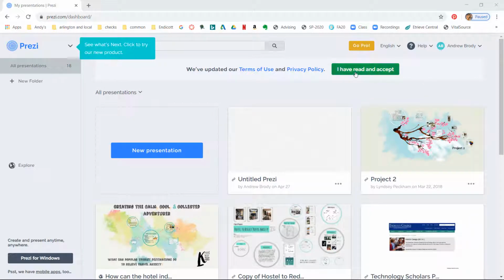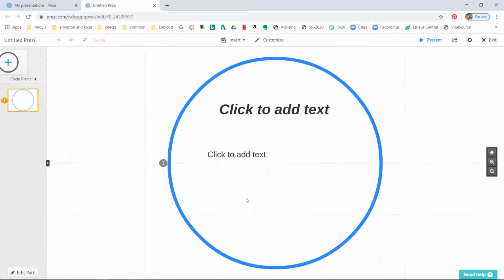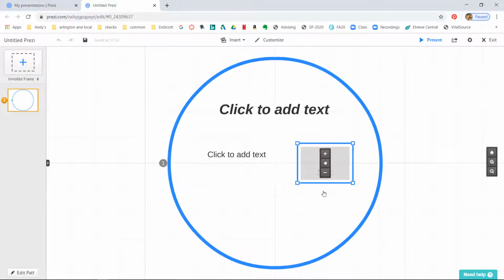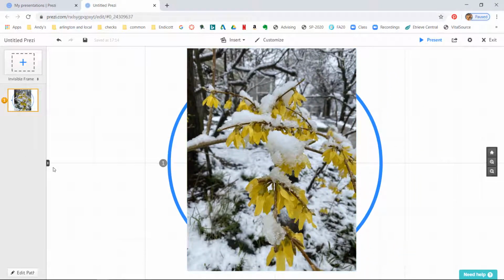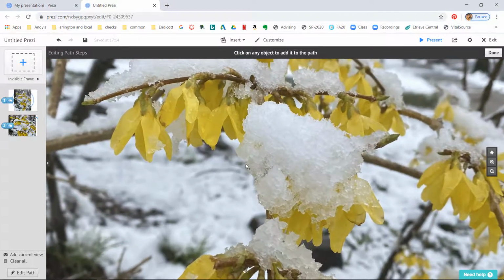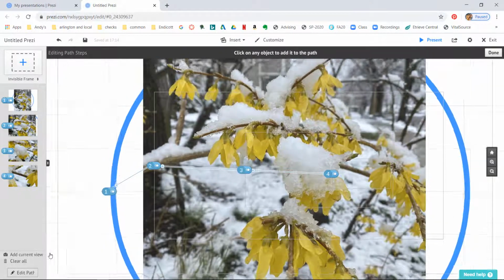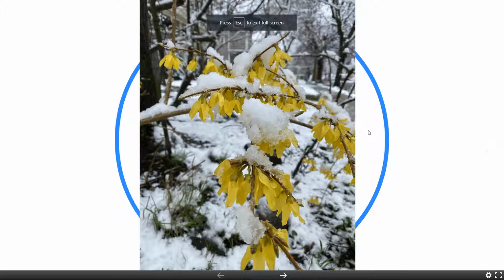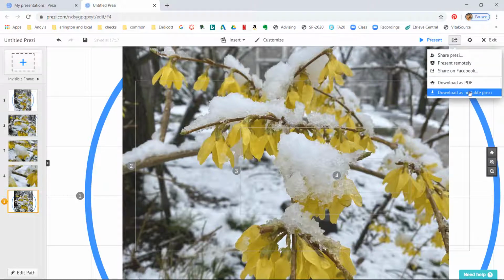Prezi tutorial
Quick tutorial on adding an image to a blank Prezi, and setting some zoom frames up...